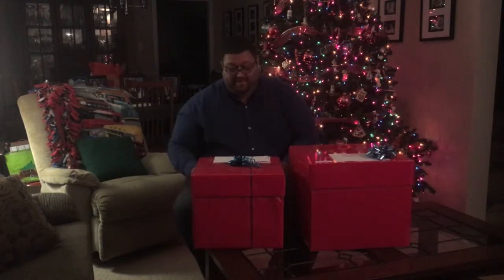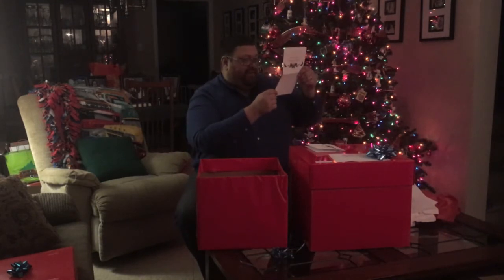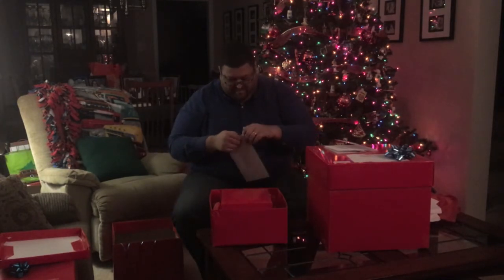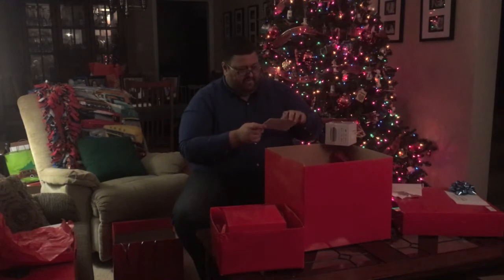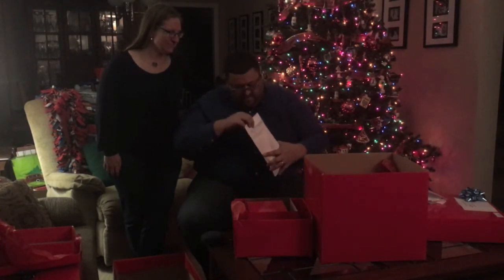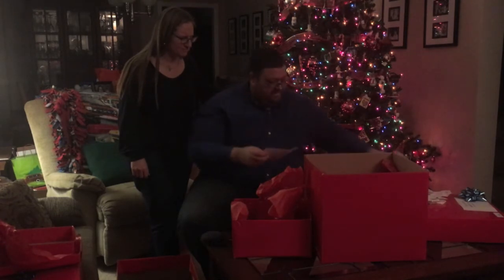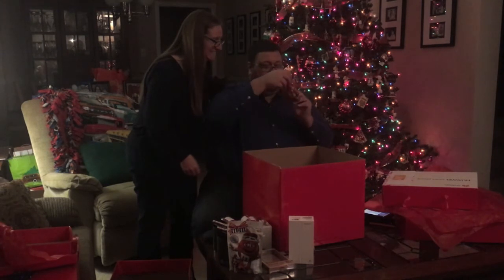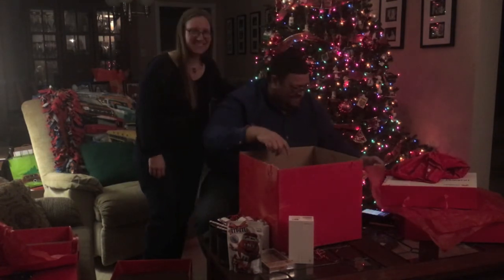Craig Unboxes Two Big Red Gift Boxes from Rogers!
Rogers sent me two big boxes with specific instructions on how to open them. Check out the video to see the official unboxing!